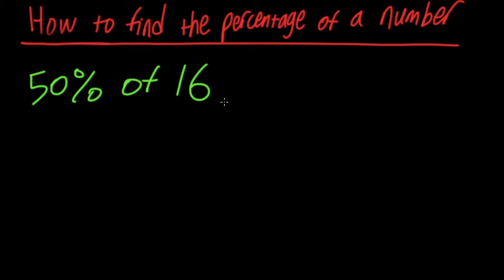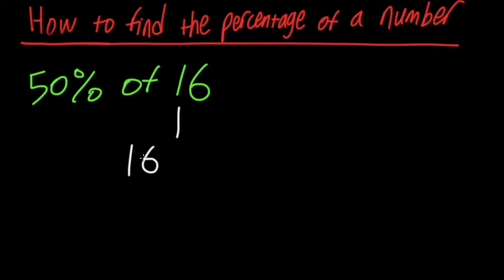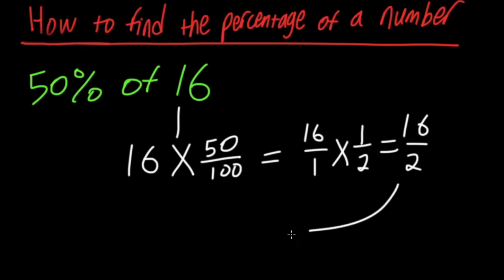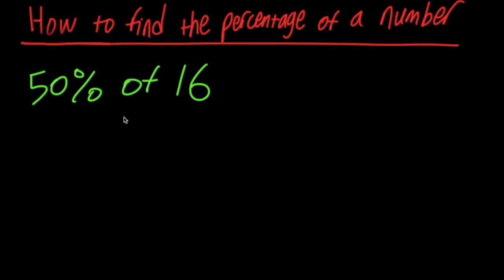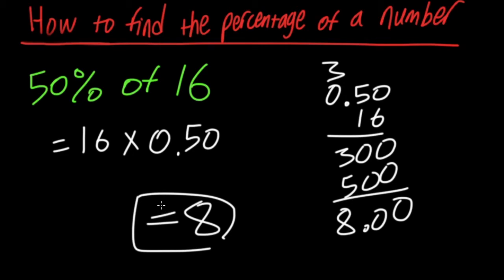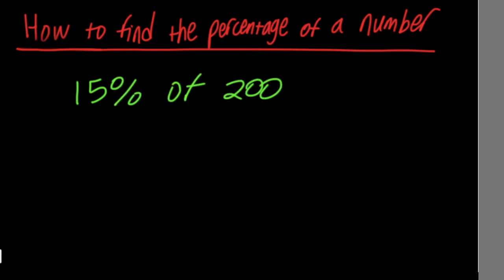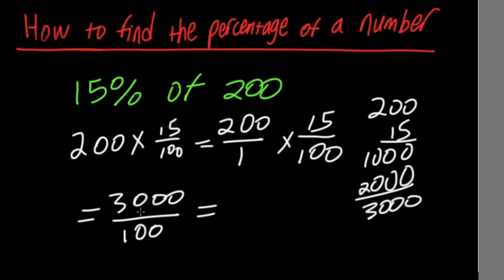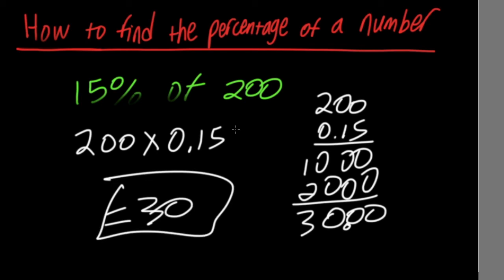How to Find the Percentage of a number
Want to know how to find the percentage of a number? Well you're in the right place! Because in this video we look at how to find the percentage of a number. These math problems are not too hard once you learn the methods, so I hope you find this math tutorial video on how to find the percentage of a number helpful!